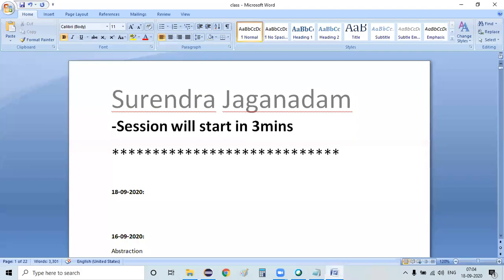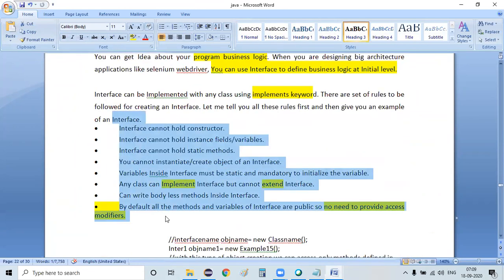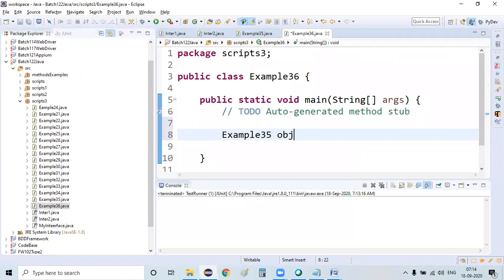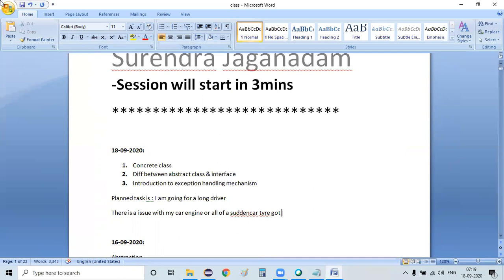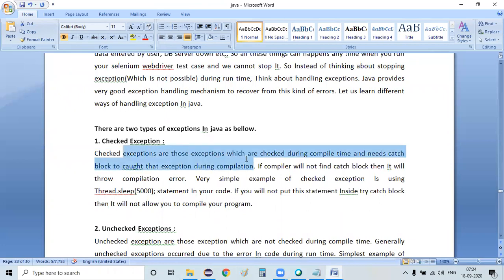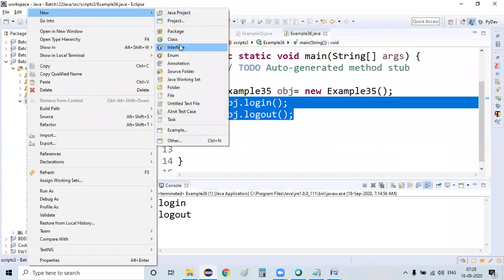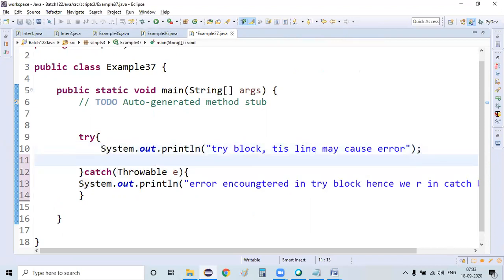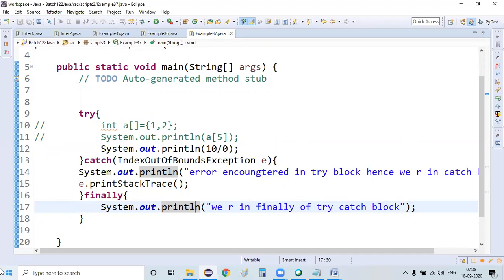Java Tutorial for Beginners || OOPS || Concrete Class || Multiple Inheritance || Exception Handling